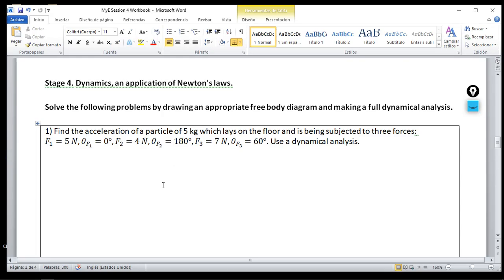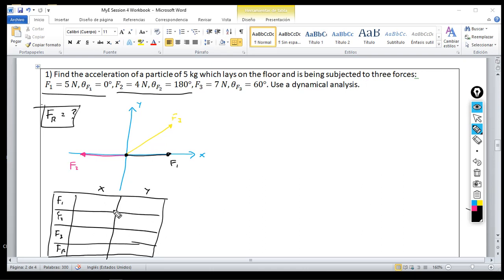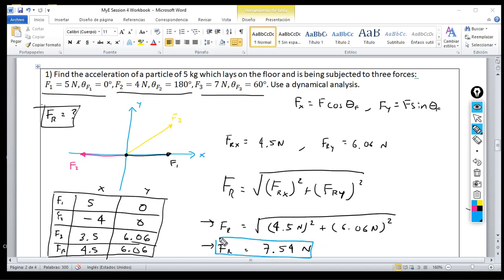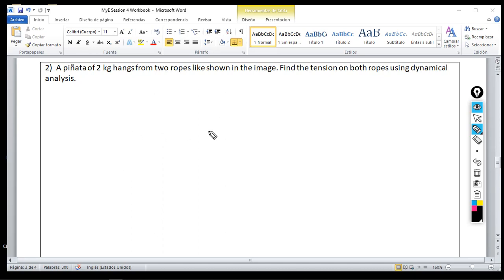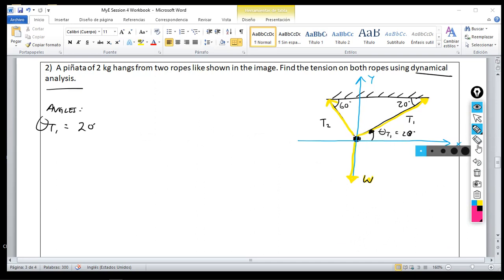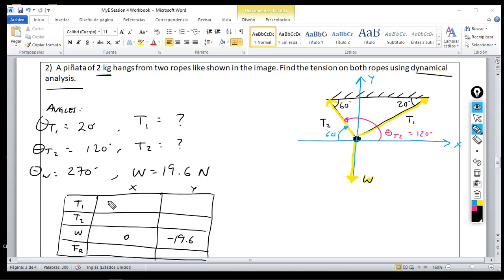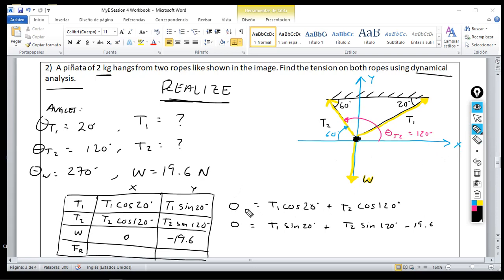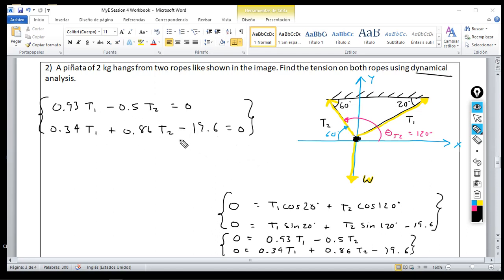Remedial course MyE. Stage 4: Dynamics